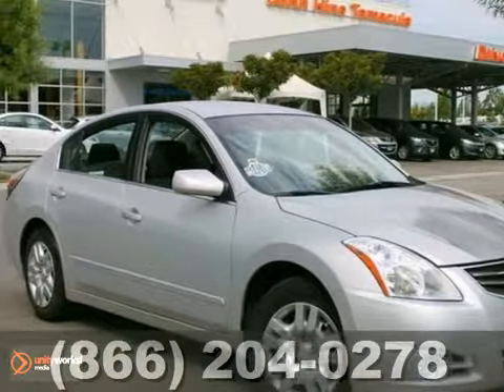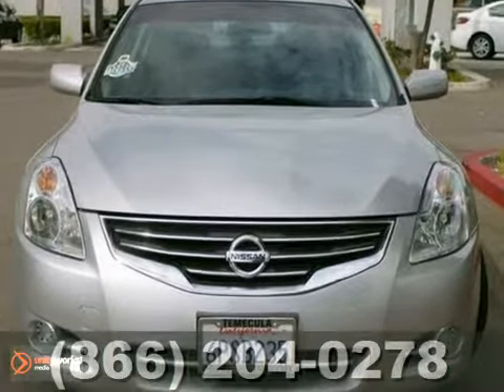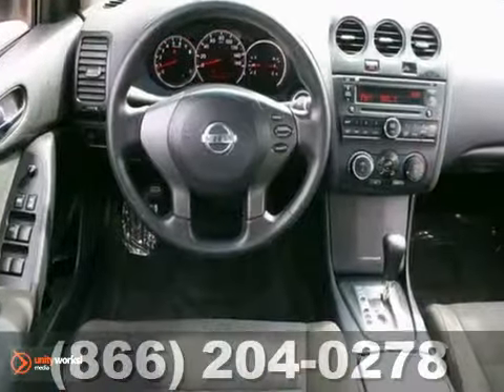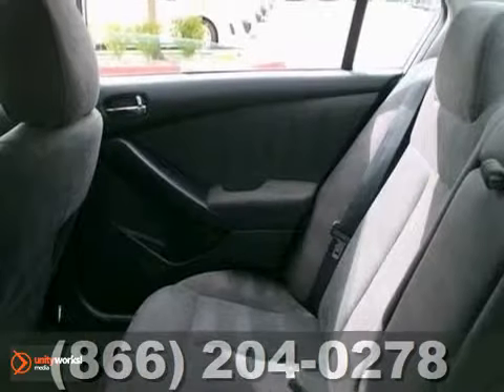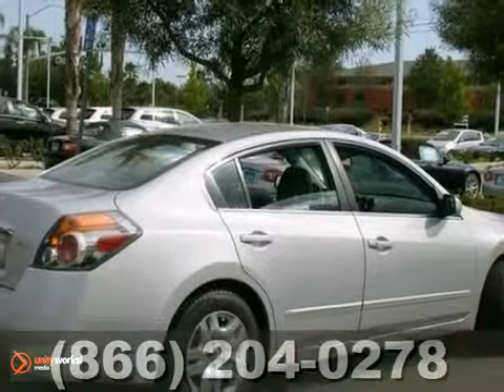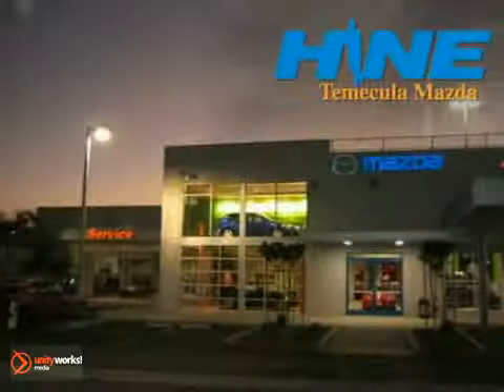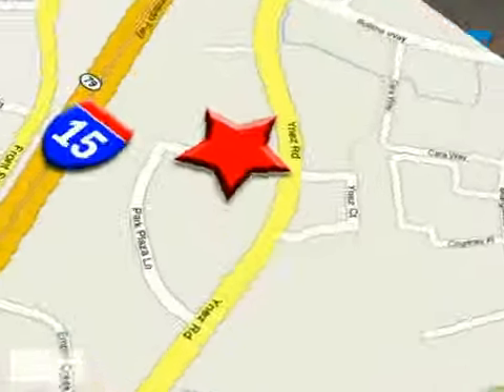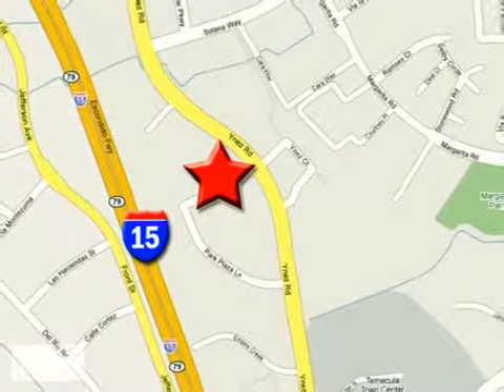2011 Nissan Altima 6379P in Temecula CA Riverside, CA SOLD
SOLD SOLD - Ifyou are looking for real value on a great used car, Temecula Mazda invites you to call and make an appointment to view this 2011 Nissan Altima, stock# 6379P. We are conveniently located near Temecula CA Riverside, CA and known for our great selection, reliability and quality. Call to take a look at this 2011 Nissan Altima today. Temecula Mazda 42050 DLR Drive Temecula CA Riverside CA, video Are you interested or looking for that vehicle you've always dreamed of? Visit our website or give us at: At John Hine Temecula Mazda, our full line of Mazda cars, trucks and SUVs is available for you to look at and test drive. Located in Temecula, CA and serving surrounding Mission Valley, Murrieta , Escondido , Oceanside , Fallbrook , Lake Elsinore , Perris , Moreno Valley , and Riverside. Also check for any New Car Specials and Coupons, Rebates or Incentives we may be currently offering on our